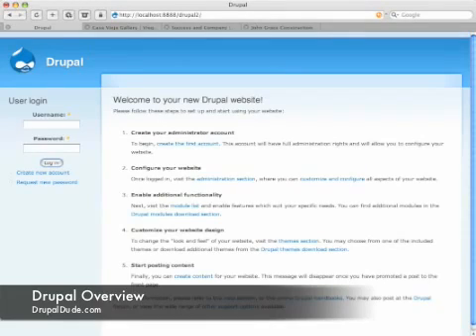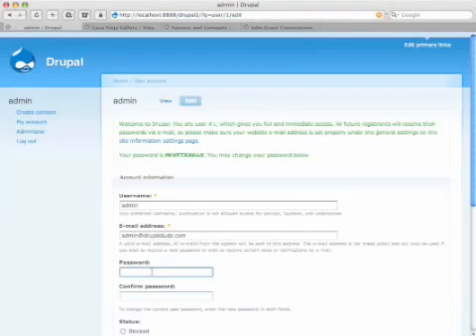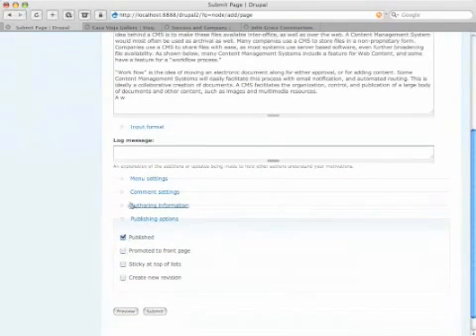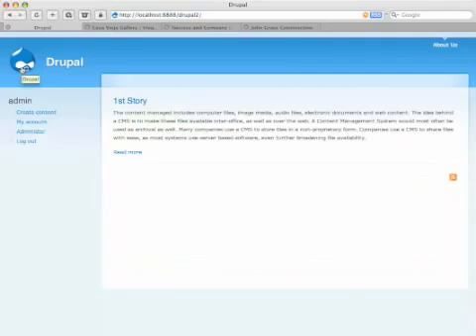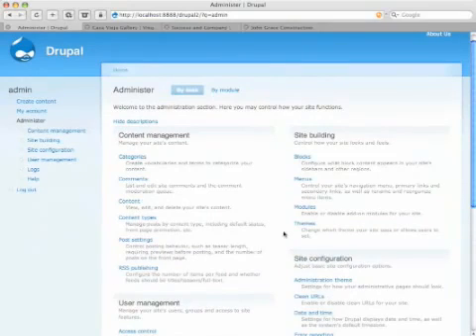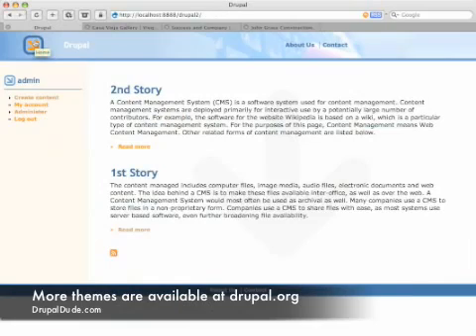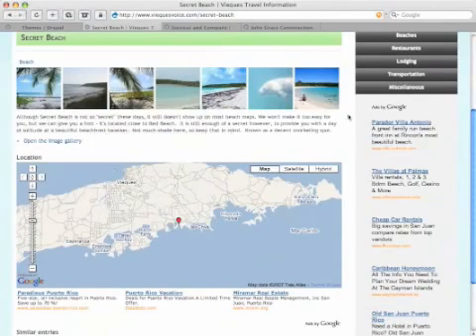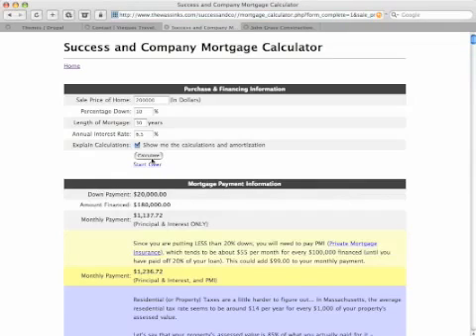Drupal-Overview.flv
Drupal Overview (Krishan Chandra -Web Developer)